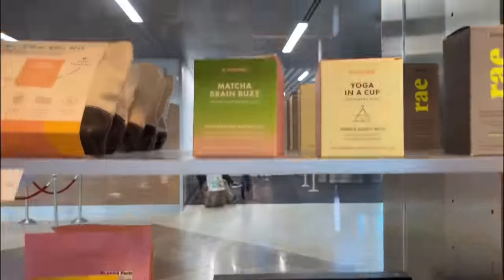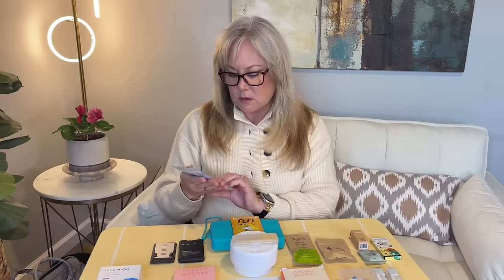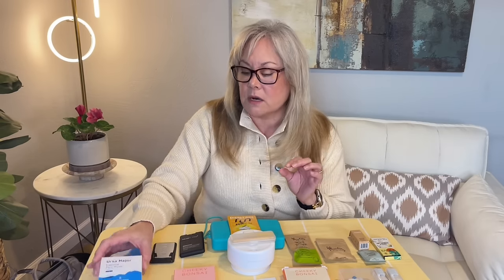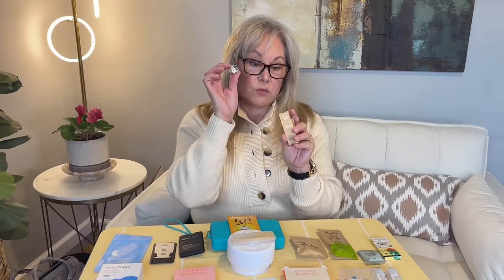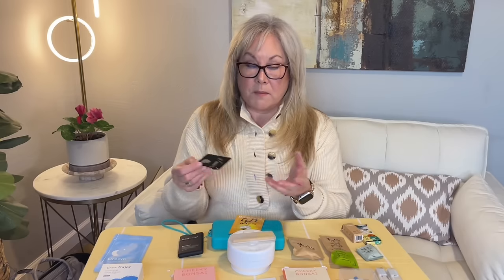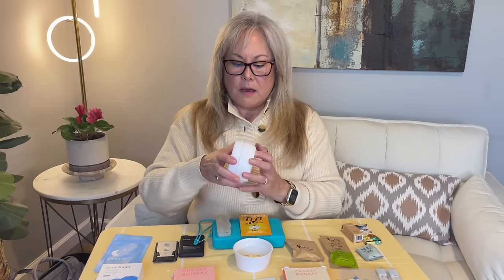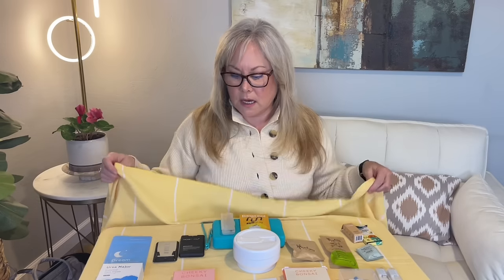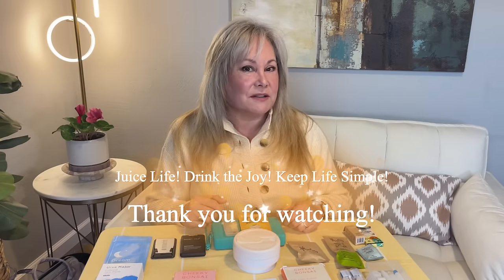BEST Travel Gadgets To Find at the Airport!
Sometimes the coolest things I have found for travel have been discovered at the airport! Airports are getting better and better at finding items that travelers need for their trip and I seem to always find something that is interesting!  Come along as I show you what I found on my latest travel adventure!

VIDEO CHAPTERS
00:00 Video Intro
00:27 Video Start
01:07 What I found at the Airport!
02:20 Health and Wellness Products
UTI Test Strips
UTI Pain Relief
03:25 Stress Relief / Sleep Aids
GABA Stress Relief Gummies
Melatonin Sleep Patch
Caffeine Energy Gum
05:12 Hand Sanitizers
Pocket Size Refillable
Mini Spray Bottle Hand Sanitizer
06:12 Personal Hygiene
4-1 Face wipes
Bamboo Toothbrush & Toothpaste Tabs
Refillable Dental Floss in Glass bottle
Individual Silk floss Packs
Small pack of Toothpaste Tabs (Could not find these on Amazon) here is an alternative ​​
10:40 Travel / Gadgets for Tech
Credit Card Size Phone Stand
Waterproof Silicone Zipper Pouch
12:36 Travel Items for Food / Drink
Collapsible Brass Straw & Brush set
Silicone Straw tip
Collapsible silicone drinking cup
Travel Towel
16:14 The Worst thing I found at the Airport
18:05 Call to action and Outro

HAIR AND BEAUTY PRODUCTS I USE
These are all listed in the Product in video. Click on (...more) to open and see images and links to the products I use.
Black Leather iWatch Band is linked in video products